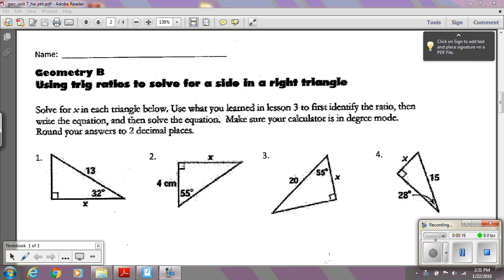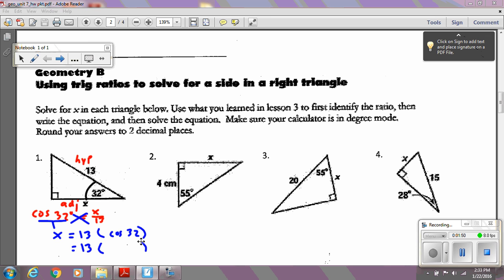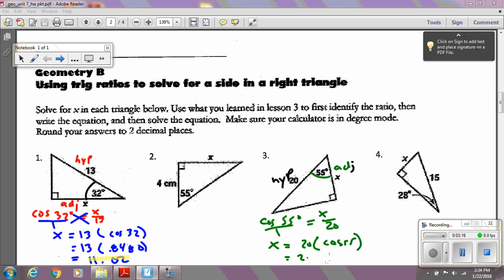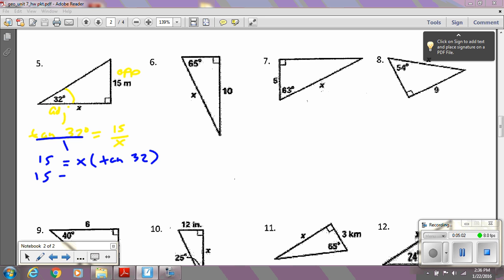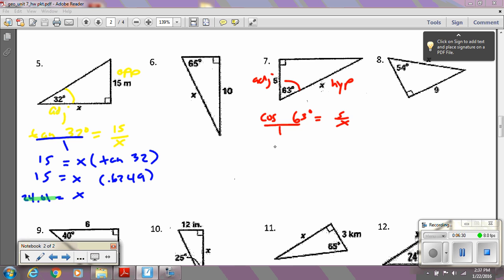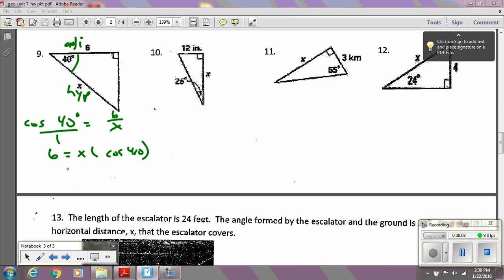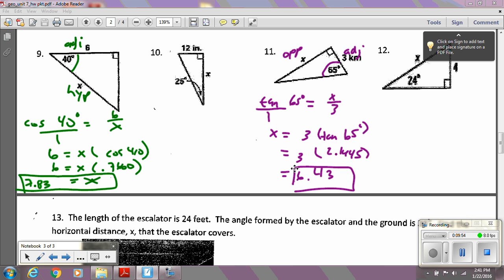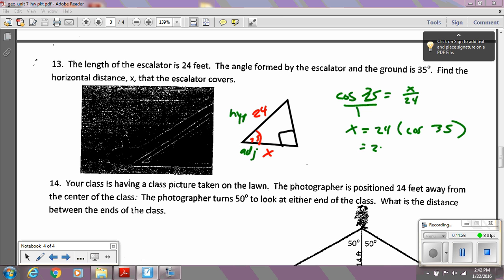Geo: Unit 7 Day 2 HW Tutorial- Use trig to find sides